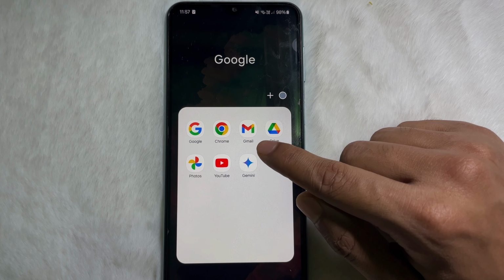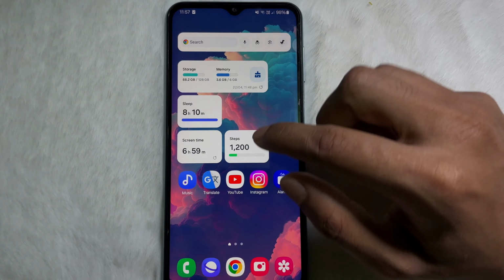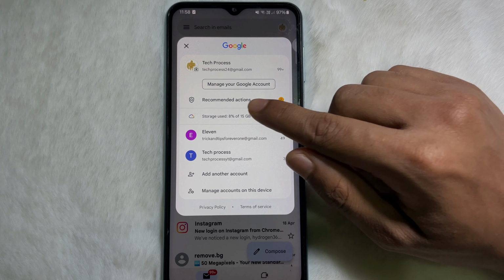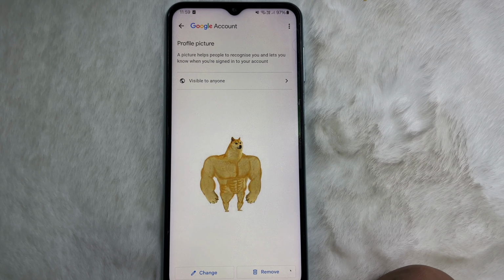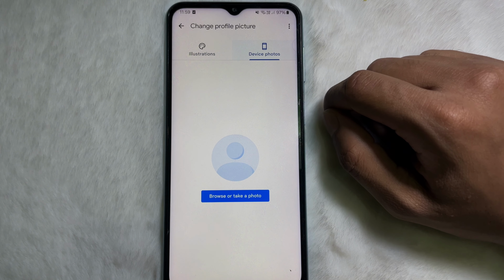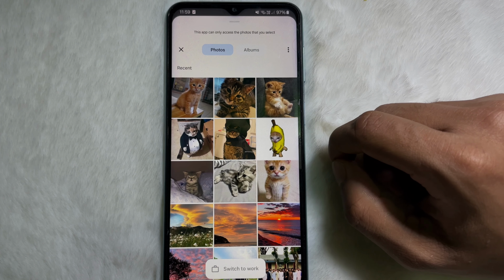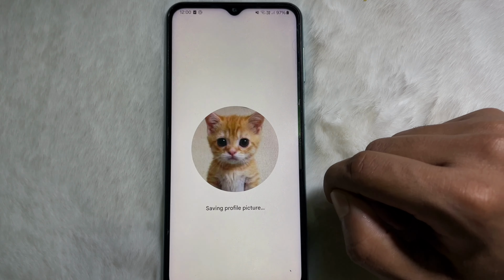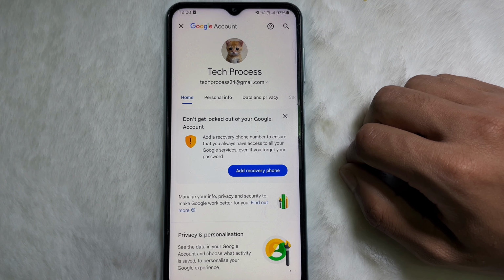How to Change Gmail Profile Picture on Android - Full guide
Changing your Gmail profile picture through the Gmail app is straightforward. Here's how you can do it:

1. **Open the Gmail app**: Launch the Gmail app on your mobile device.

2. **Sign in (if not already)**: If you're not already signed in to your Gmail account, sign in with your credentials.

3. **Access settings**: Tap on the menu icon (typically three horizontal lines) in the top-left corner of the screen to open the navigation menu.

4. **Navigate to your account settings**: Scroll down the navigation menu and tap on your profile picture or your name. This will open your account settings.

5. **Edit profile**: In your account settings, you should see options to edit your profile details. Look for an option like "Manage your Google Account" or "Google Account settings" and tap on it.

6. **Edit profile picture**: Within your Google Account settings, locate the section related to your profile picture. It might be labeled as "Personal info," "Profile," or similar. Tap on the "Profile Picture" or "Change Photo" option.

7. **Choose source for the new picture**: You'll be prompted to choose a source for the new profile picture. You can select from options such as "Take photo" to capture a new picture using your device's camera, "Choose photo" to select an existing photo from your device's gallery, or "Remove photo" if you want to remove your current profile picture.

8. **Select or capture the picture**: Depending on the source you choose, follow the on-screen instructions to select or capture the picture you want to use as your Gmail profile picture.

9. **Adjust and crop (if necessary)**: After selecting the picture, you may have the option to adjust or crop it to fit the profile picture dimensions. Follow the on-screen instructions to make any necessary adjustments.

10. **Save changes**: Once you're satisfied with the selected picture and any adjustments made, tap on the "Save" or "Done" button to confirm the changes and set the new profile picture for your Gmail account.

After completing these steps, the new profile picture will be updated and displayed across Google services, including Gmail. It may take a few moments for the changes to be reflected across all devices and platforms.